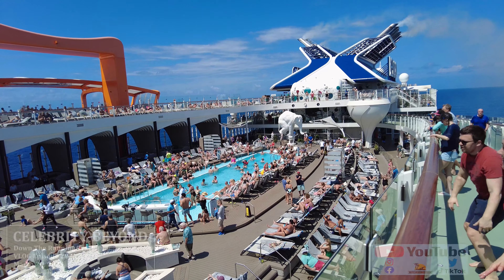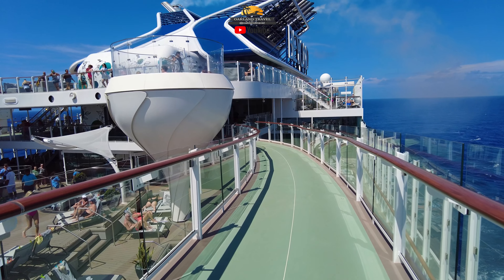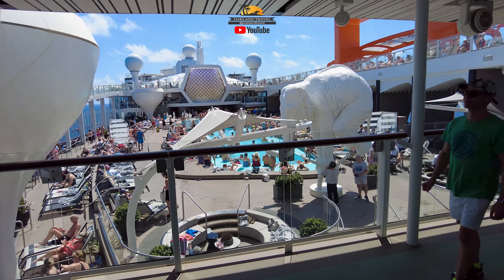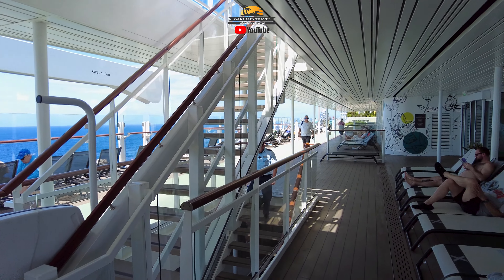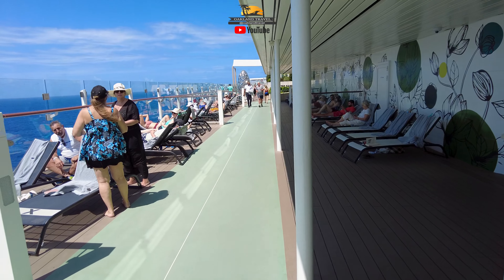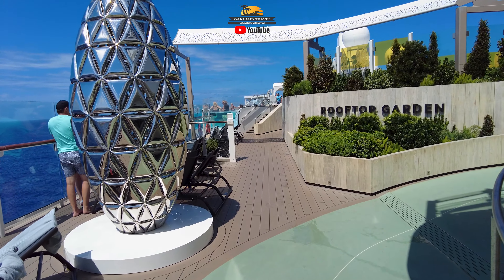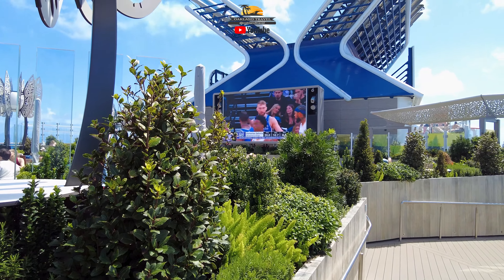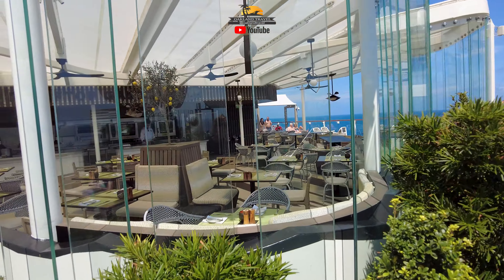Celebrity Beyond - Down The Running Track | Oakland Travel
The running track on the Celebrity Beyond is quite long and unique, spanning multiple decks on the ship. In episode 28 of the vlog from our March 2023 cruise on the Beyond, we're slowly walking down the track while the cruise director is hosting a dance class by the pool.

Code: LLJ4XQIRYZ3KUK6Y